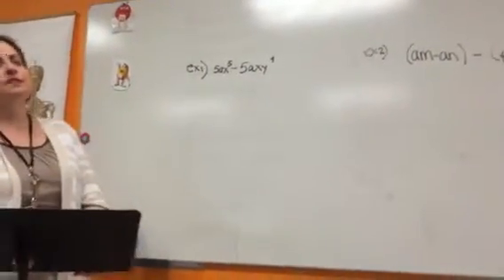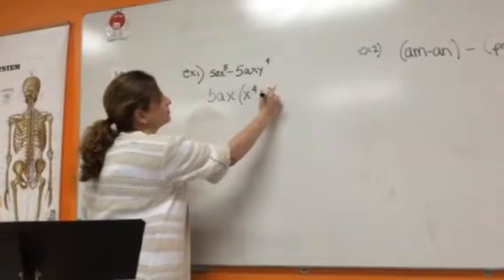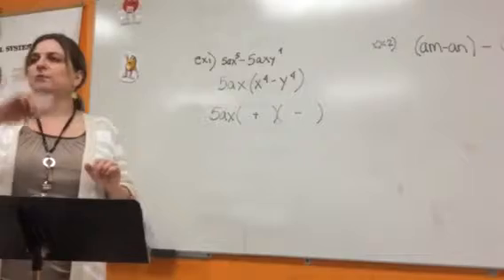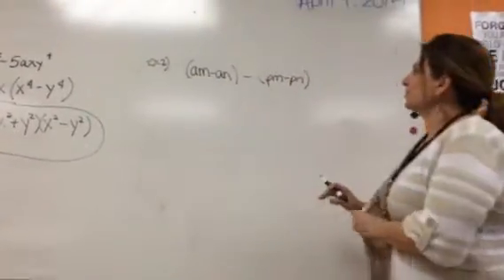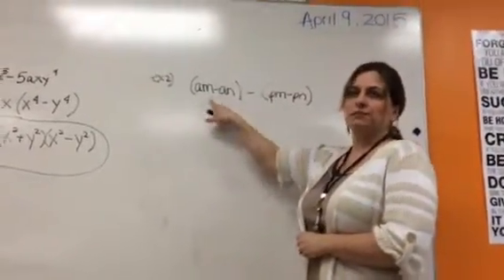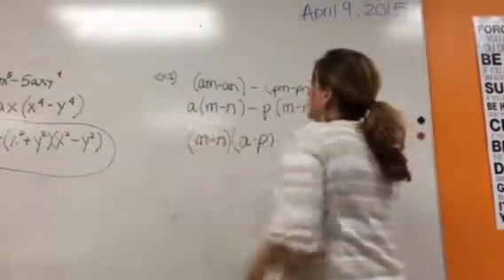Alg 14-15 factoring completely